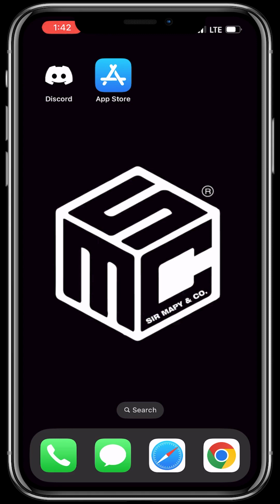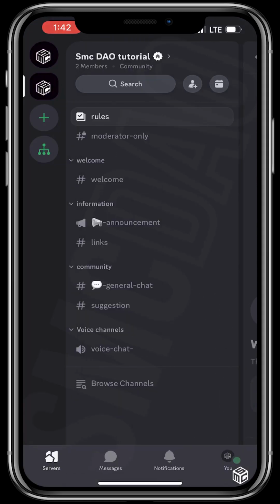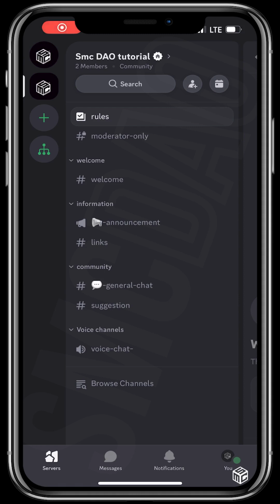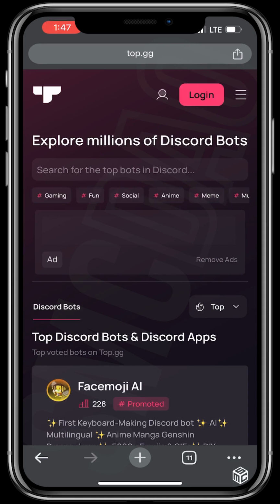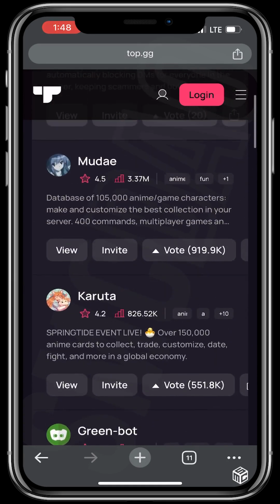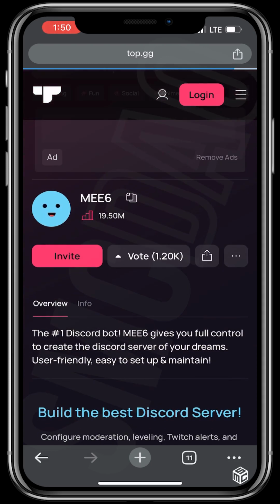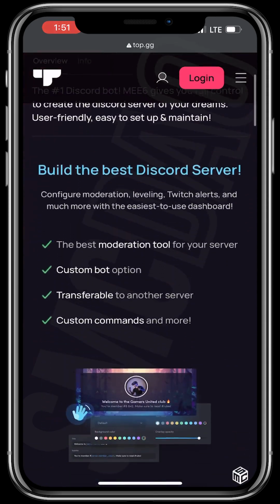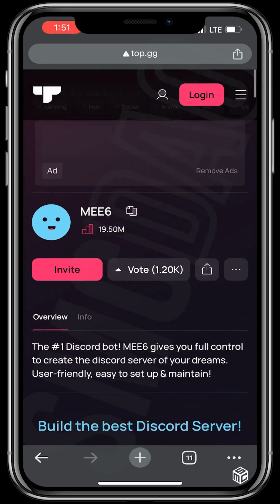Introduction To Bots (For Discord)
(0:00–0:05) Introduction to the tutorial series on Discord.
(0:06–0:09) Topic introduction: Understanding the role of bots in Discord servers.
(0:10–0:21) Context about the ongoing Discord series and the specific focus of the current tutorial on bots.
(0:22–0:34) Explanation of how bots can enhance server functionality by automating tasks like messaging and member orientation.
(0:35–0:50) Definition of a Discord bot and examples of automated tasks they can handle.
(0:51–1:05) Requirements for creating a Discord bot, including hiring a developer or using pre-made bots.
(1:06–1:20) Instructions for setting up a Discord server and integrating bots.
(1:21–1:35) Steps to download Discord and prepare for bot integration.
(1:36–1:50) Overview of the SMC D tutorial server and its setup.
(1:51–2:06) Explanation of how Discord bots function using APIs and their ease of integration.
(2:07–2:31) Description of the various tasks a multipurpose Discord bot can perform, including community engagement and moderation.
(2:32–2:46) Mention of project management bots and integration with external tools like Trello.
(2:47–3:04) List of various types of Discord bots and their specific functions.
(3:05–3:27) Guide to finding and choosing Discord bots via the website top.gg.
(3:28–3:50) Detailed process for adding a bot to a Discord server from the top.gg website.
(3:51–5:02) Overview of the Me6 bot's functionalities and invitation to explore other bot options and features in future tutorials.